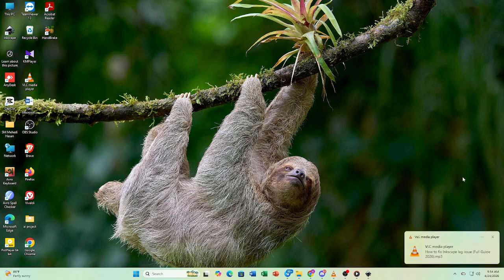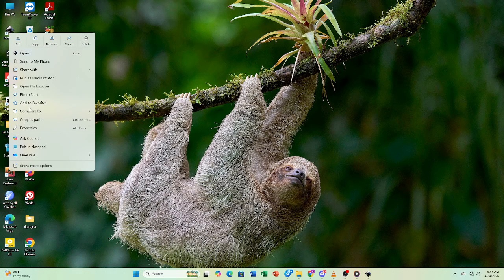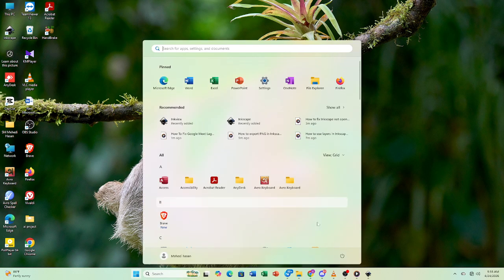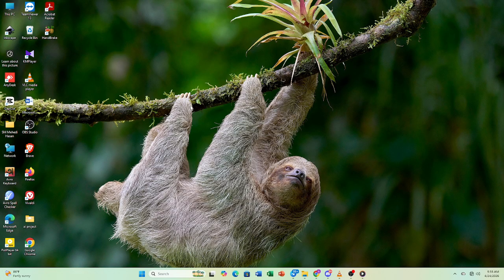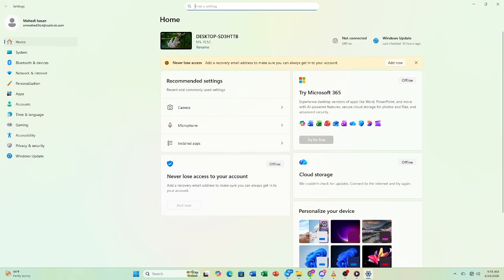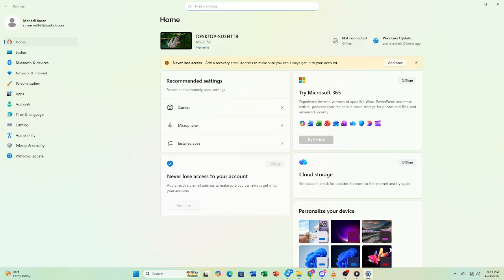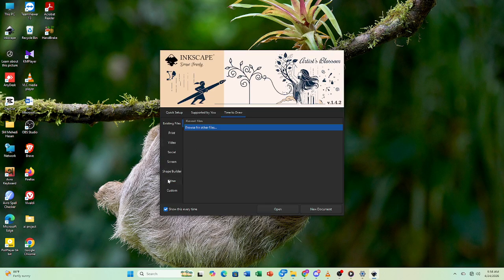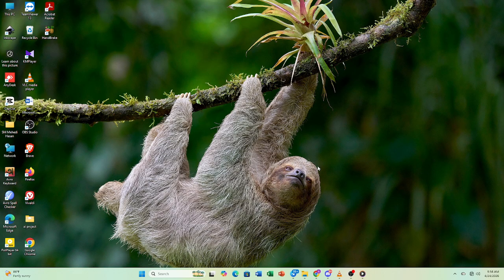How to fix Inkscape lag issue Full Guide 2026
Learn how to fix Inkscape lag issues in this full guide for 2026. This step-by-step tutorial shows you how to improve performance, reduce lag, and make Inkscape run smoother on your computer.

If Inkscape is slow, freezing, or lagging while drawing or editing, this guide covers all common causes and solutions. You’ll learn how to optimize settings, reduce heavy file usage, and improve system performance.

We’ll also cover advanced fixes like disabling unnecessary effects, adjusting display settings, clearing cache, updating drivers, and increasing system memory efficiency for better speed.

Whether you're a beginner or professional designer, this tutorial will help you fix Inkscape lag and enjoy a smoother design experience.